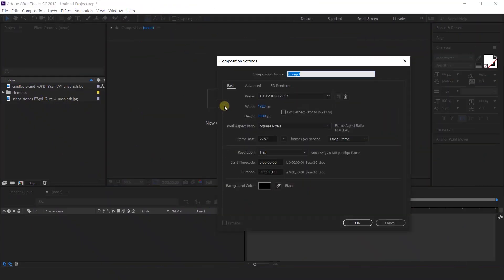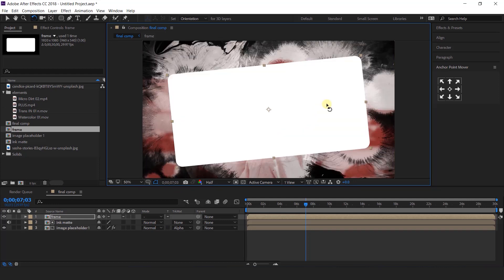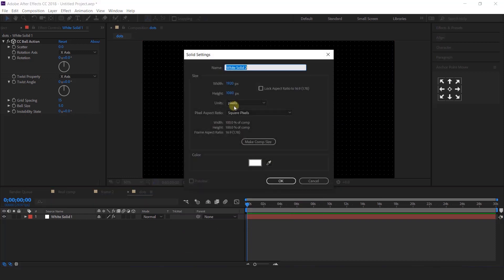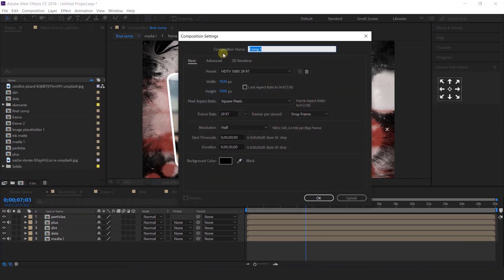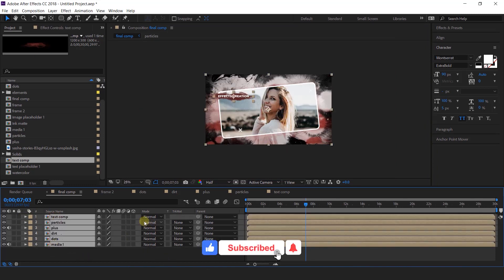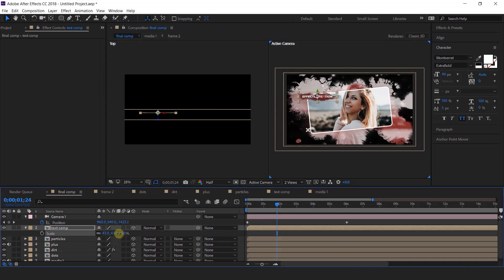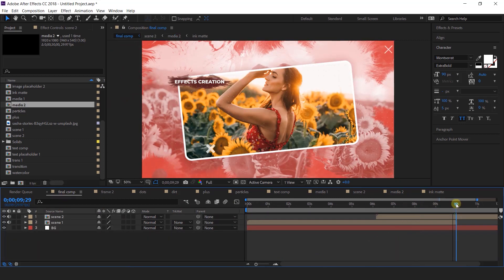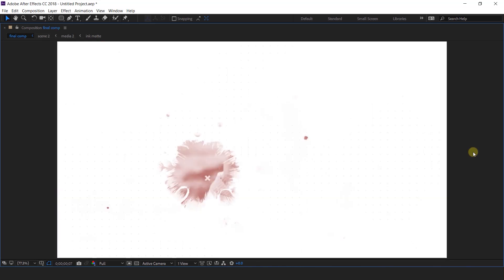Ink Slideshow In After Effects | After Effects Tutorial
Hey, Guys welcome to effects creation channel, guys today I am going to create an Ink Slideshow in after effects, guys you can use this type of slideshow for your wedding slideshow, old memory slideshow, romantic slideshow, travel slideshow, and other lots of type slideshow.